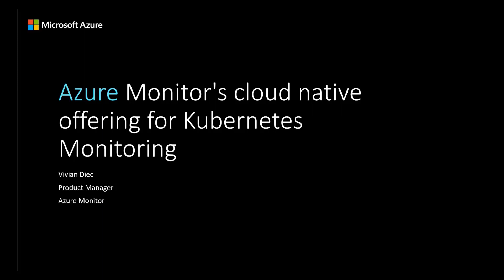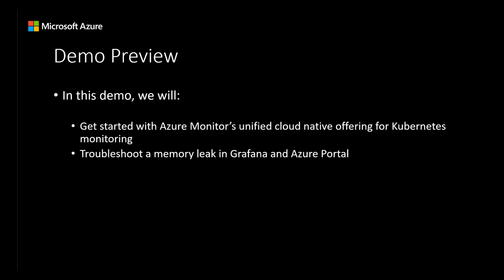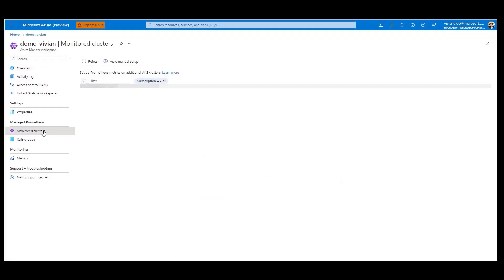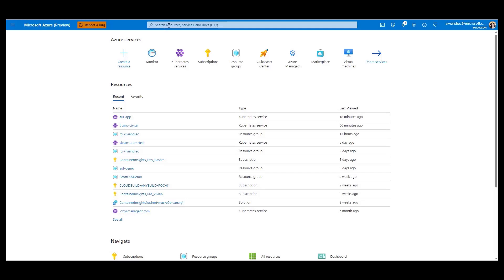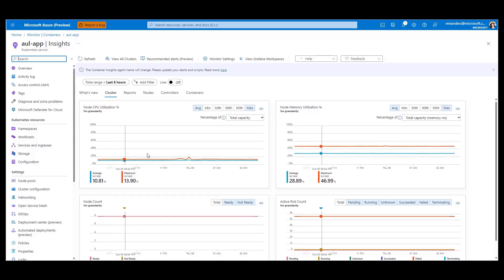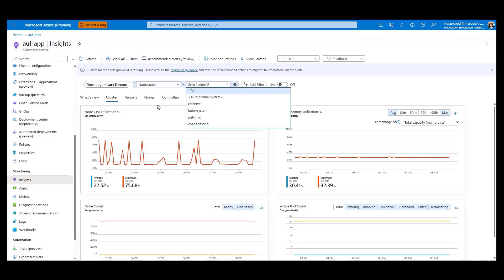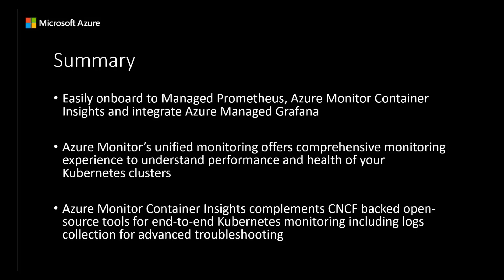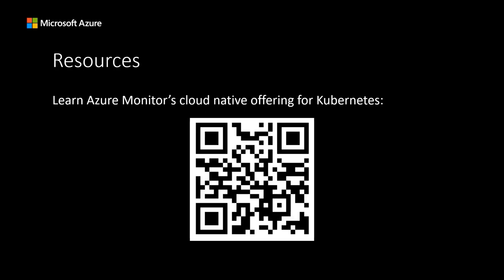Azure Monitor's cloud native offering with Kubernetes Monitoring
In this video, learn how to get started with Azure Monitor's unified cloud native offering for Kubernetes monitoring and how the platform can help you diagnose and solve problems quickly and efficiently. With Azure Monitor's unified cloud native offering, you can now set up end-to-end monitoring for your Kubernetes cluster without the headache of patching various tools and manual integrations. By using Azure Monitor's unified cloud-native offering, you will benefit from:

- A fully managed service that handles ingestion, storage for long-term data retention and querying of your Prometheus metrics using Prometheus Query Language (PromQL) with Azure Monitor managed service for Prometheus.
 - Advanced troubleshooting capabilities with Azure Monitor Container Insights that offers visualizations and troubleshooting logs of nodes, controllers, and containers.
 - A full stack observability with Azure Managed Grafana by a single-click configuration to seamlessly link various data sources and get popular out-of-the-box Grafana dashboards